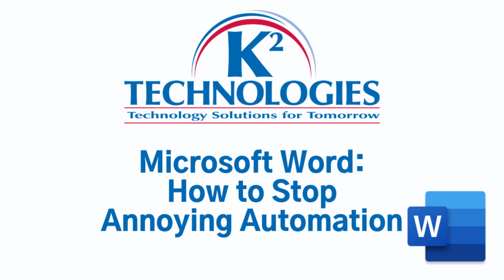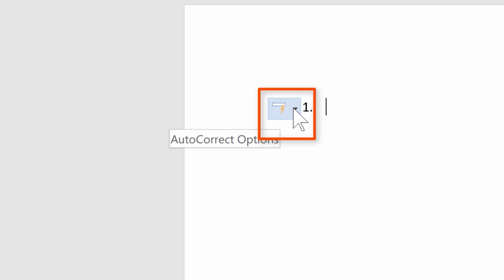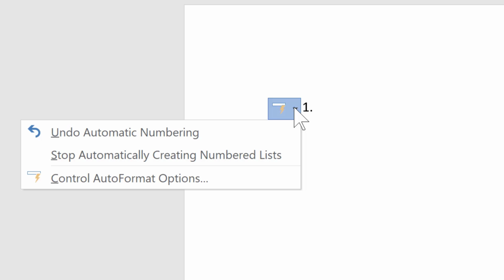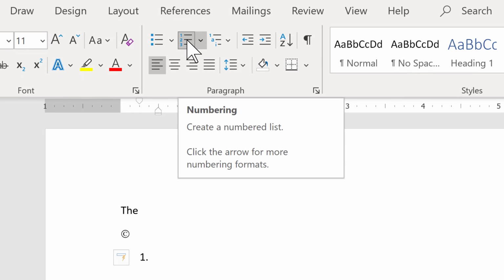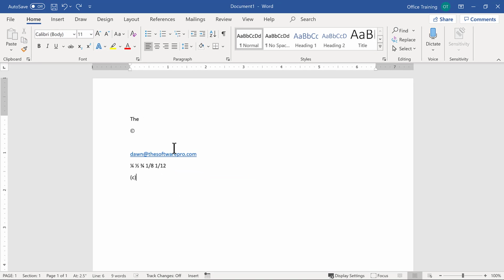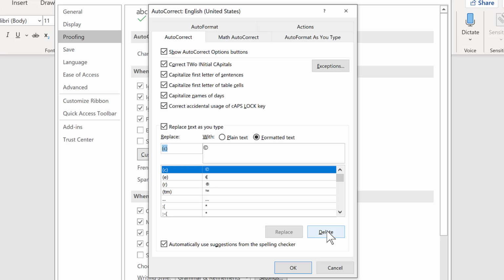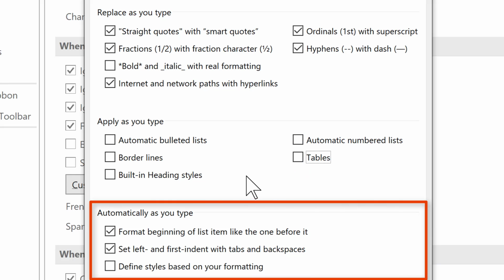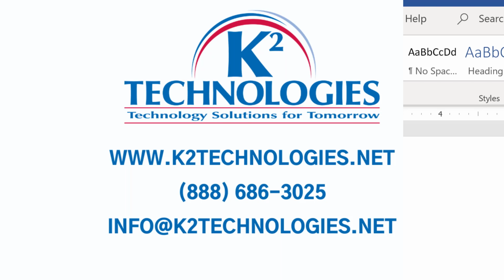How To Stop Annoying Automation With Microsoft Word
Have questions about Microsoft Office 365 and any of the products in Microsoft Office? K2 Technologies is here to help with all your Microsoft support.  In this video, we cover how to stop annoying automation with Microsoft Word.

K2 Technologies
400 South Gillette Avenue,
Suite 100